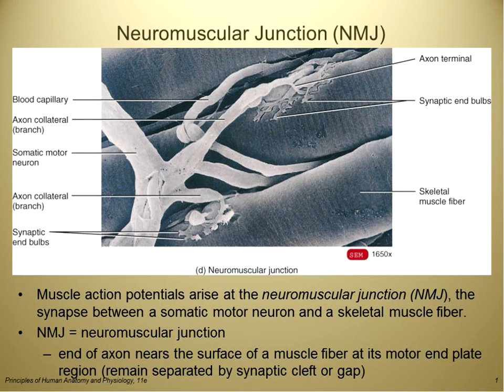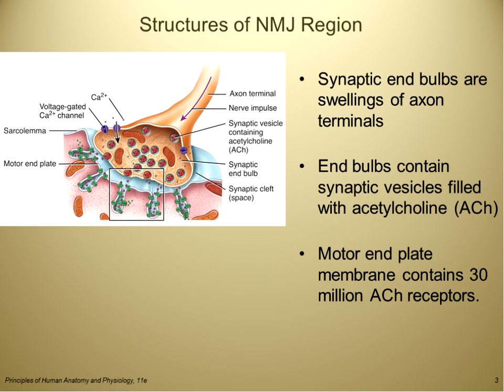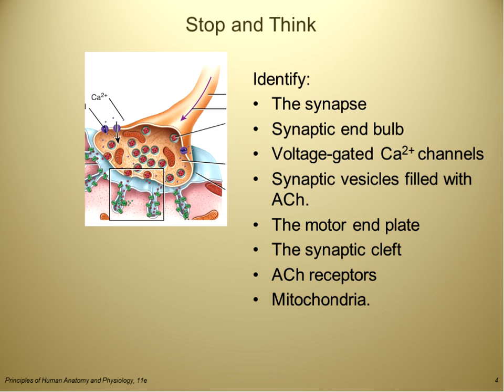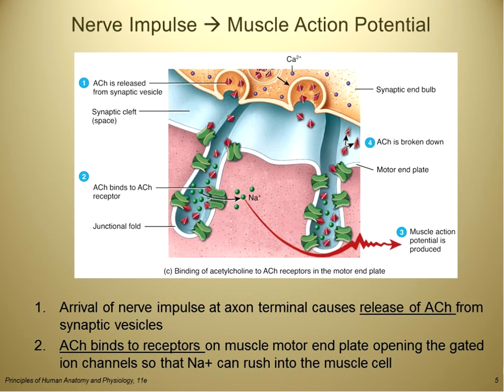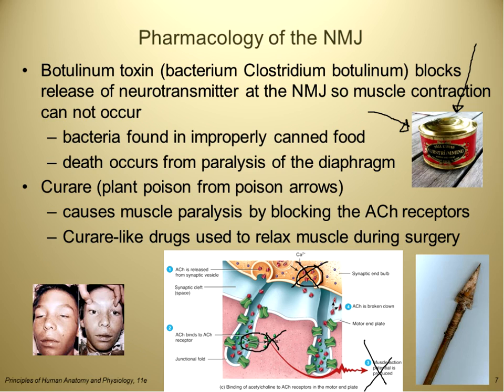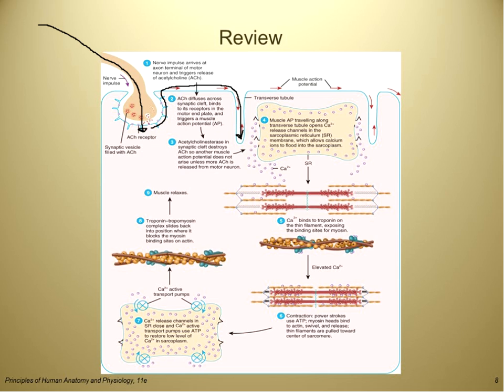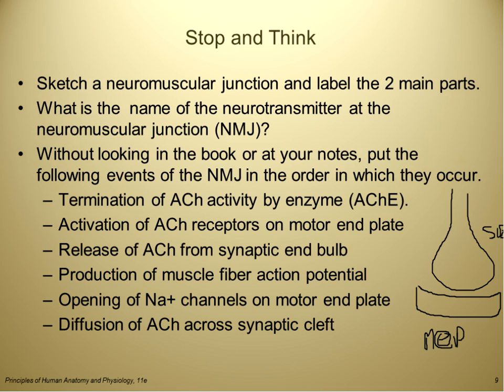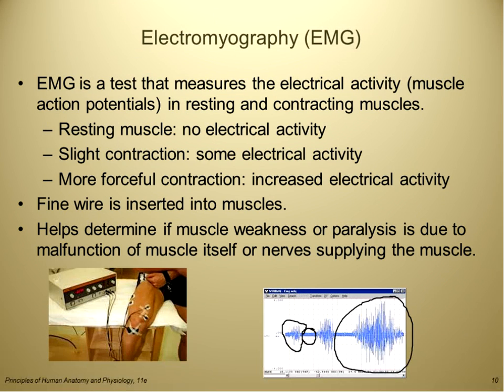10-04+NMJ+_14min_.mp4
Neuromuscular Junction + Synapse